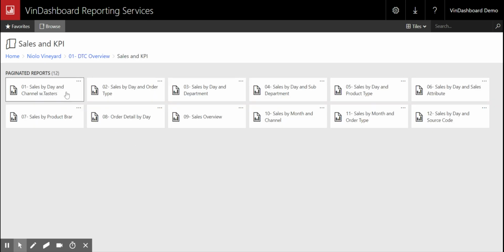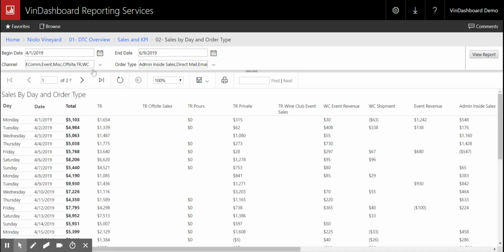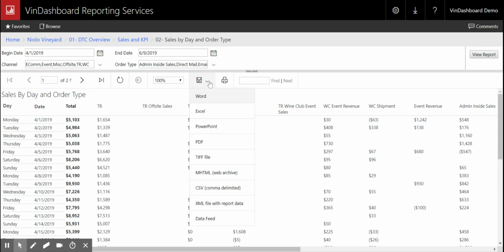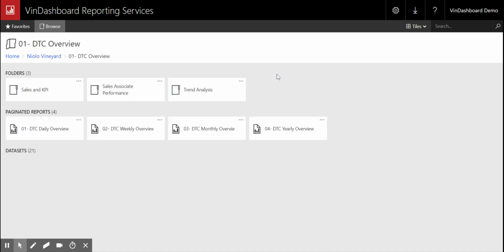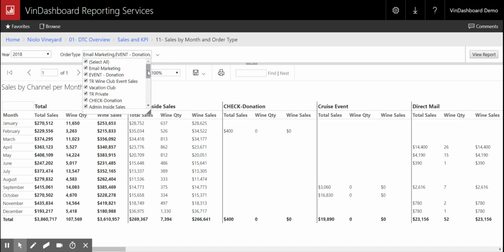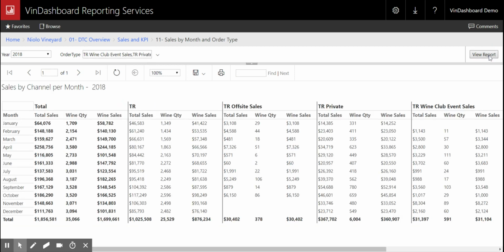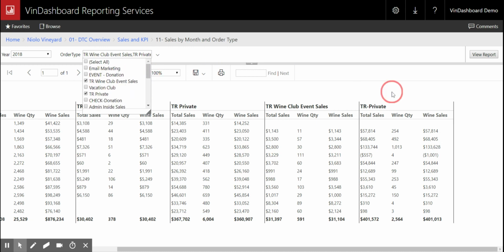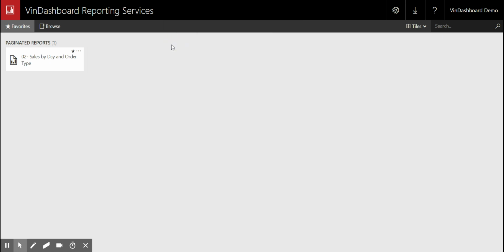VinDashboard: Sales by Order Type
Examine your data by order type- by day and by month